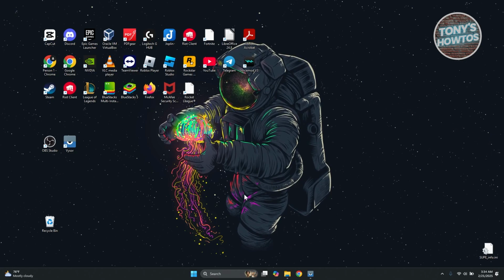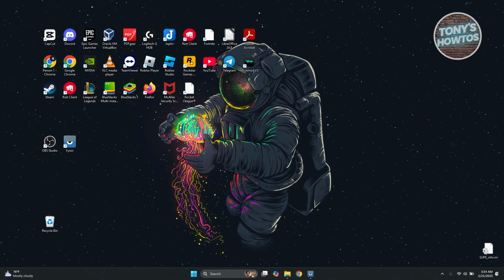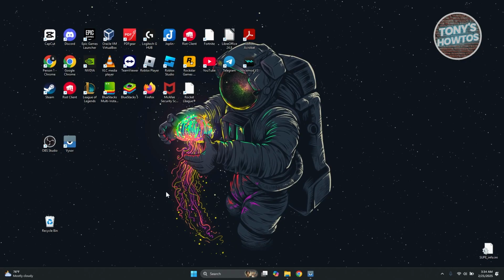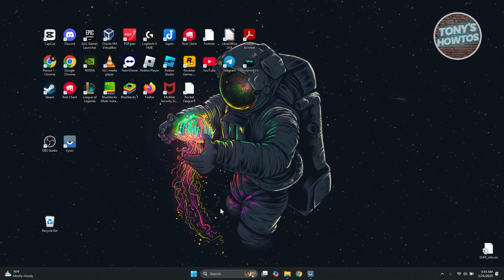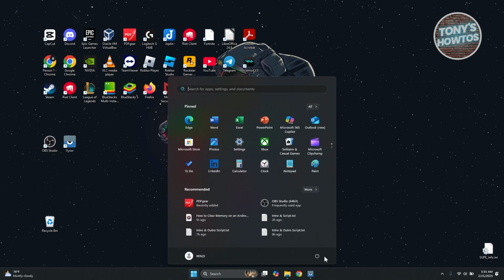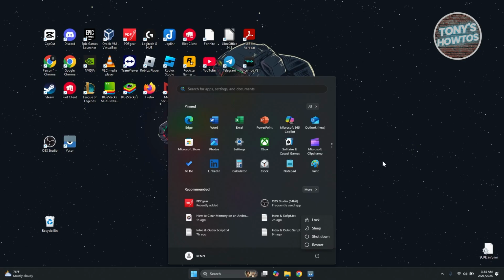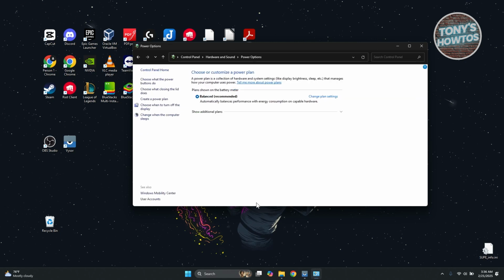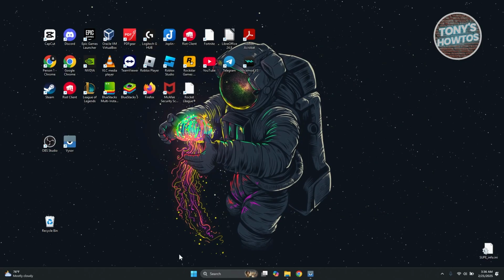Don't TURN OFF Your Windows 10 or 11 PC or LAPTOP (2026)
In this video, I show you Don't TURN OFF Your Windows 10 or 11 PC or LAPTOP in 2026. The quick and easy tutorial why you dont't need to switch off your windows computer. Do you want to know step by step do i need to turn off windows laptop in 2026? Yes? Great!